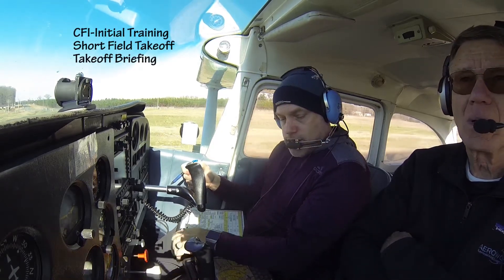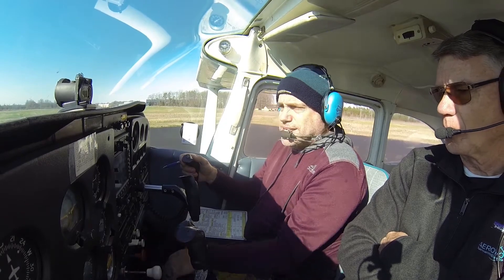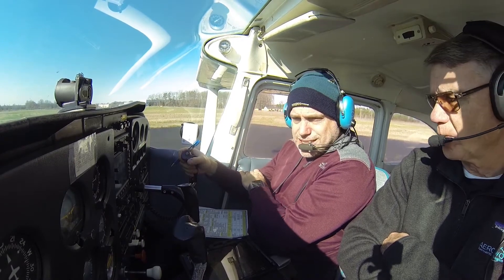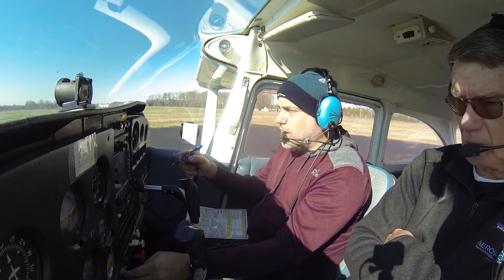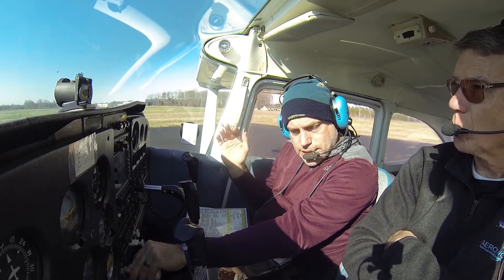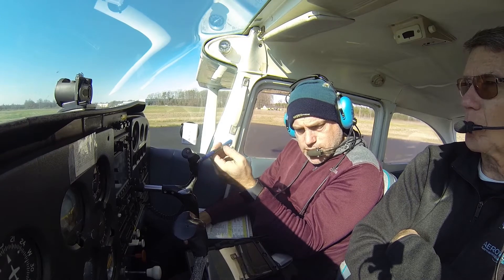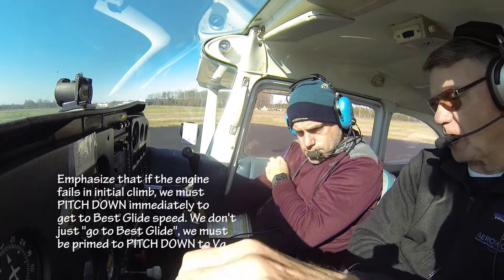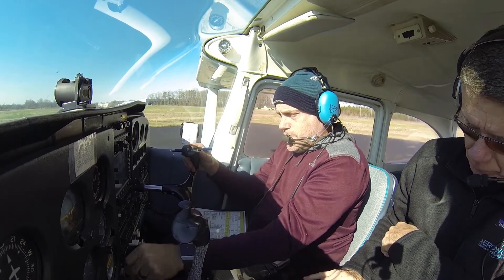CFI-Initial Short Field TO Briefing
Brian is learning to be a CFI. Short Field Takeoff Briefing.